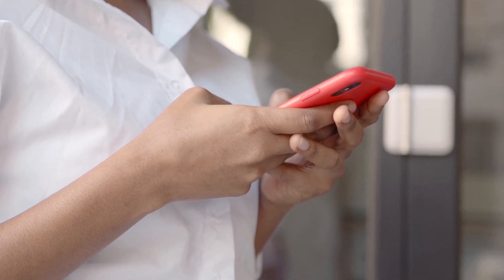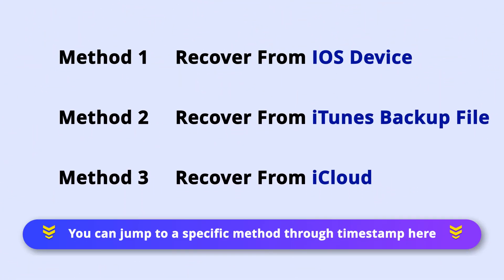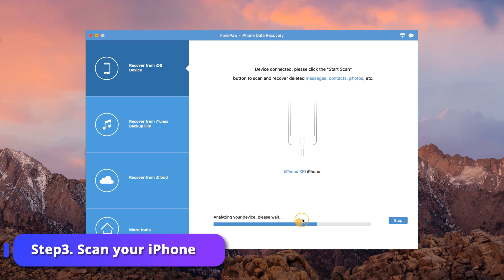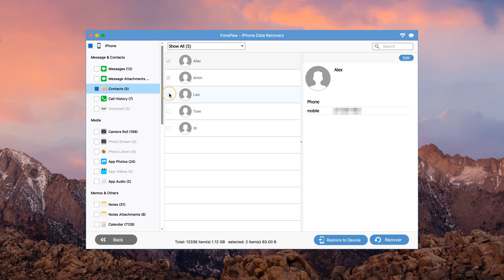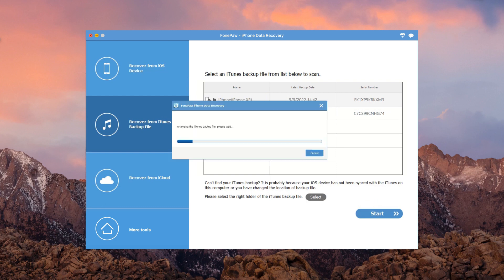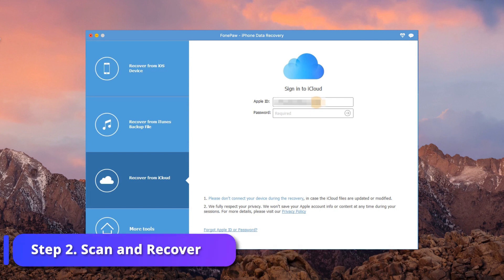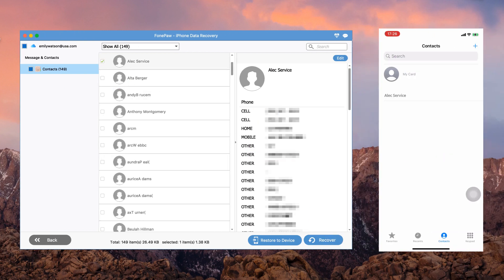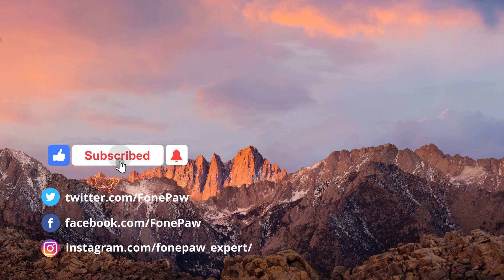How to Restore iPhone Contacts to iPhone | Fix iPhone Contacts Missing/Disappeared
Here are 3 fast ways to recover iPhone contacts directly to your phone or your computer. The entire process doesn't even require a backup. Follow the steps demonstrated in the video and you can find any missing or disappeared contacts from your iPhone.

📌 Timestamps
0:00 Intro
0:11 Method 1. Recover from IOS Device
0:47 Method 2. Recover from iTunes Backup File
1:08 Method 3. Recover from iCloud
1:30 Other tips on iPhone users

🔑What can we solve
No matter you are suffering from iOS data loss due to accidental deletion, system crash, external damage, or more, FonePaw is versatile enough to handle the situation.

💡 Key Features of FonePaw iPhone Data Recovery
- Recover 30+ file types without data loss, including notes, photos, videos, contacts, etc.
- Easily recover data from iPhone, iTunes, and iCloud
- Scan 1000+ deleted filess in seconds
- Highest recovery rate among similar products

🔎 Explore more
How to Recover Data from Broken iPhone
How to Search iMessages/Text Messages on iPhone (5 Ways)
How to Restore iPhone without iTunes (Fast and Easy)